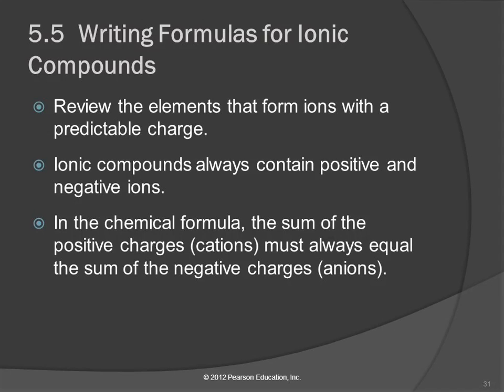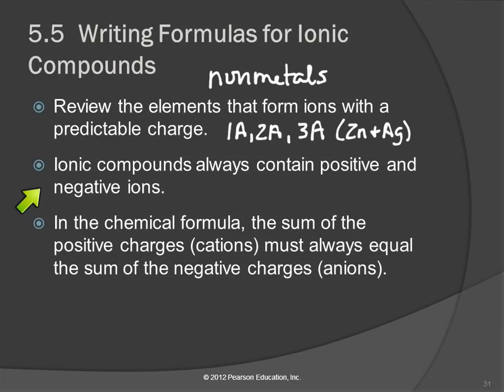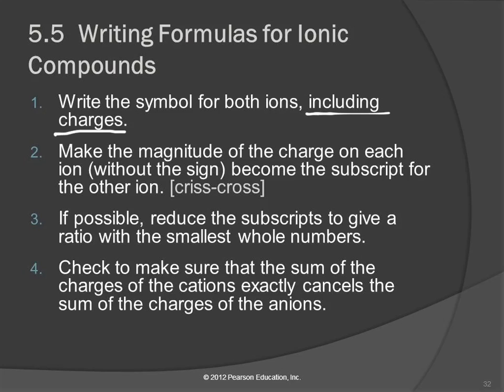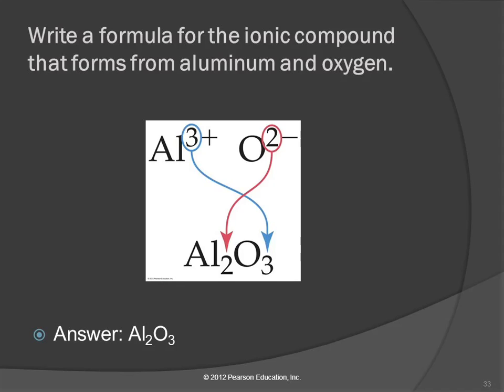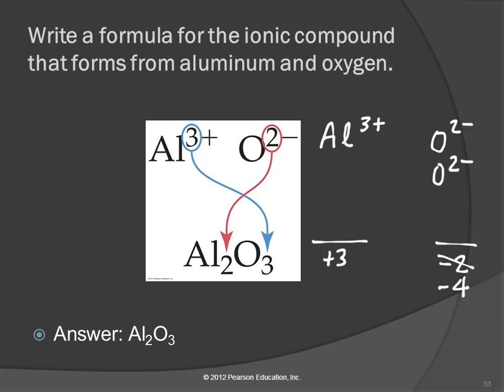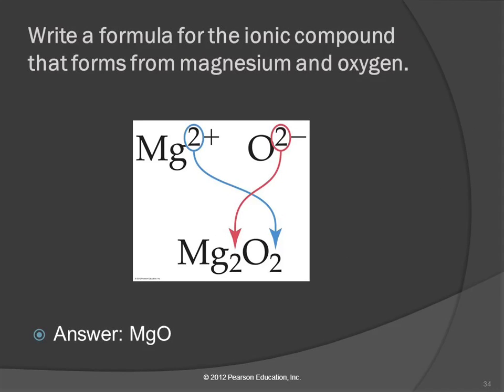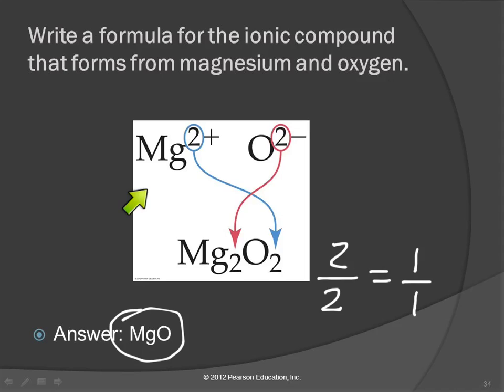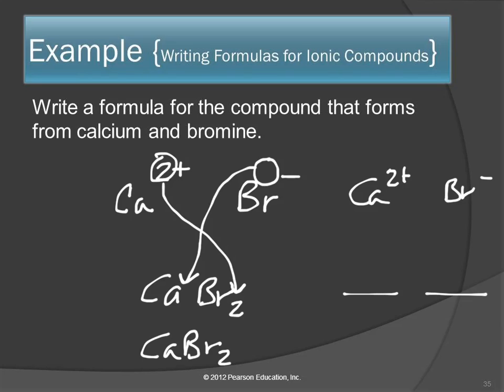20V 5.5 Writing Formulas for Ionic Compounds